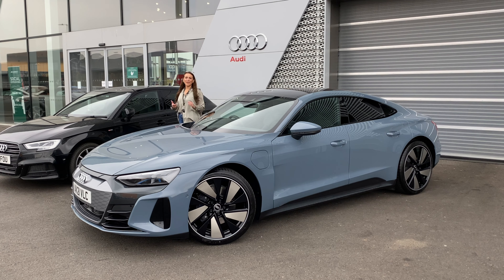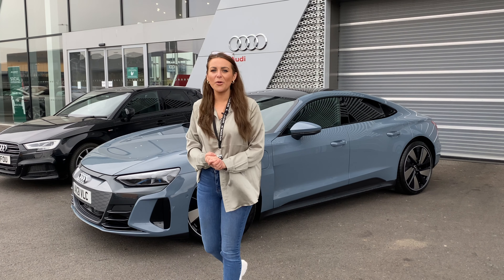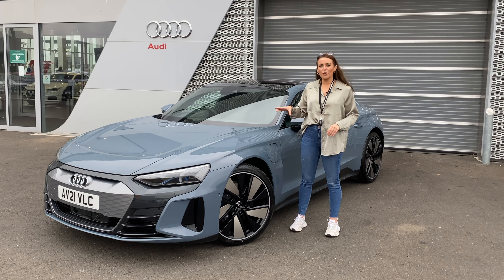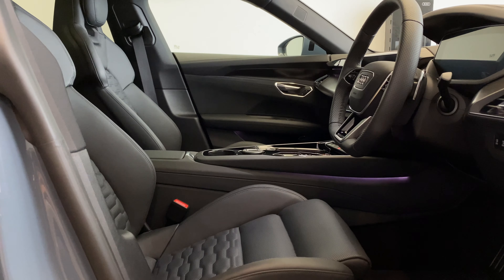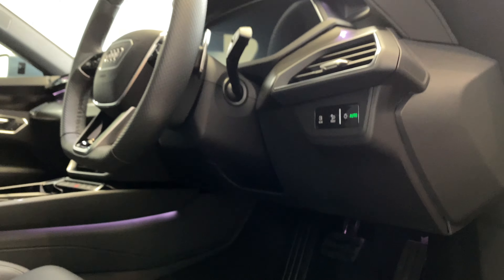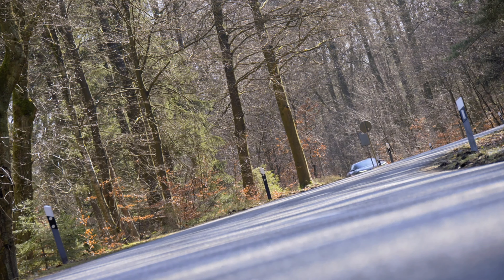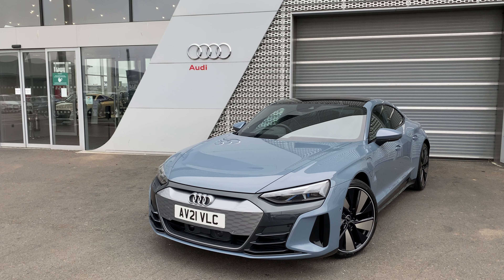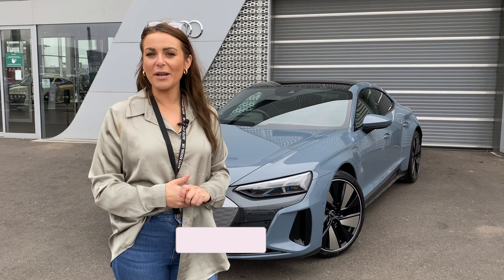2021 Audi E-tron GT - Worth the premium price tag? FIRST DRIVE (Quattro Vorsprung Kemora grey)